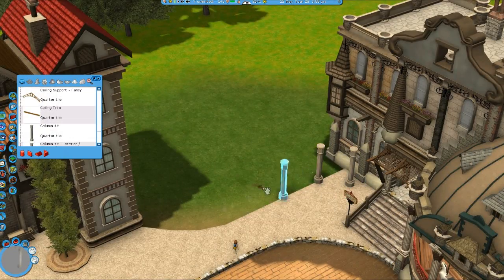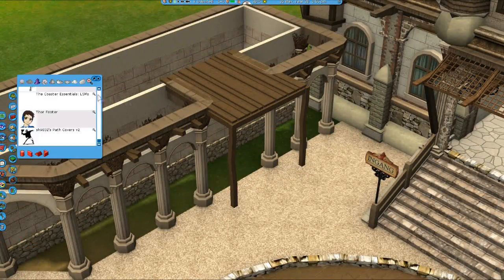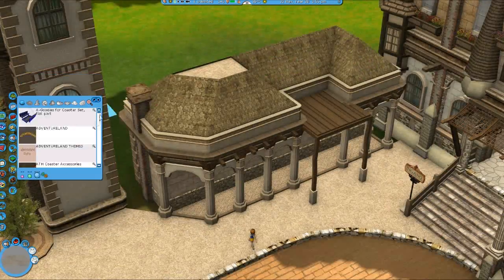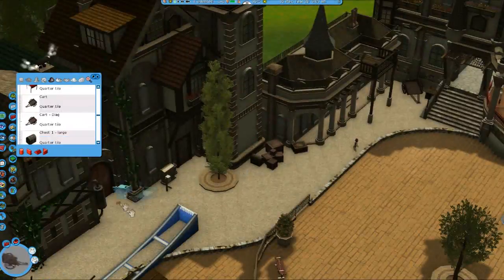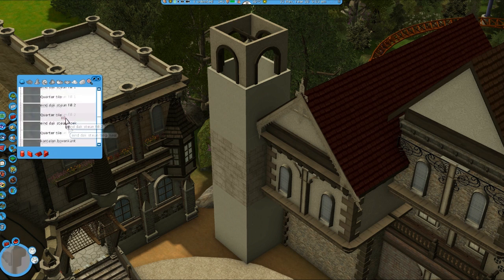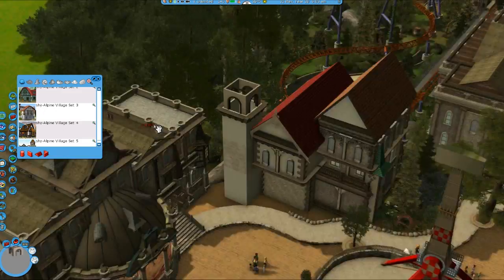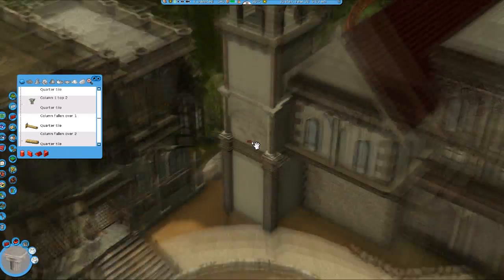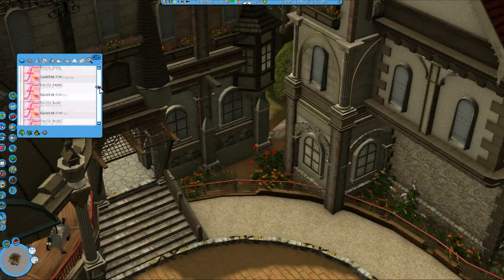Let's Play Roller Coaster Tycoon 3 - Episode 67 - Carousel Square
Hello everyone.

I will slowly dispose of the "Hi guys it's Silvarret" intro now by the way because why even